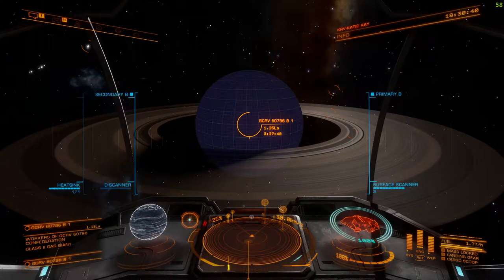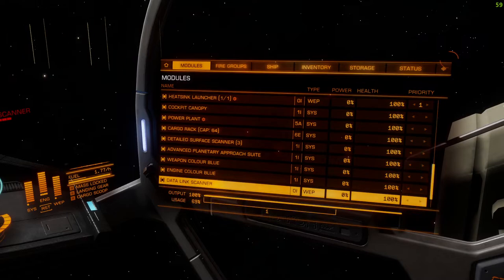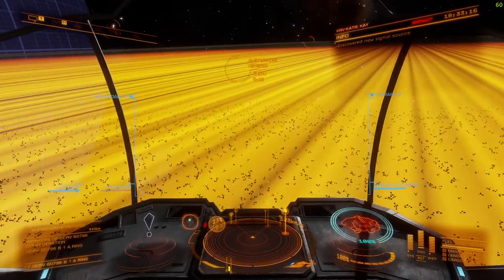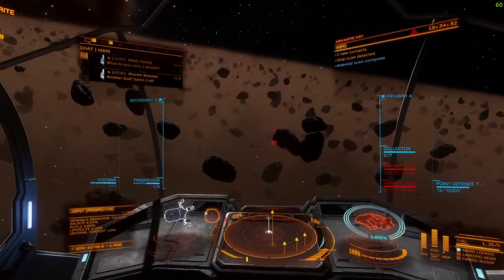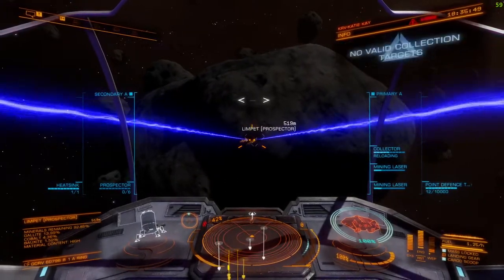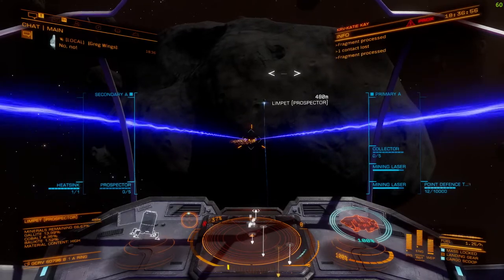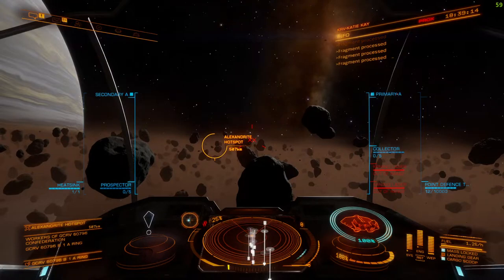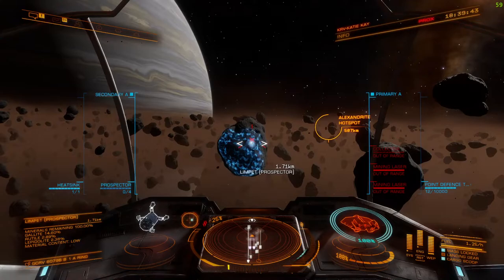Elite - Short guide on surface mining asteroids.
Make some money by surface mining but how? This is a quick how to video on finding a hotspot with a detailed surface scanner then mining from the rocks using prospector limpets and collector limpets to harvest and refine cargo.